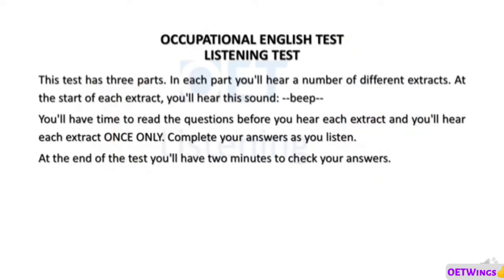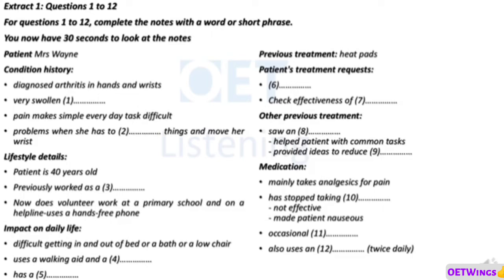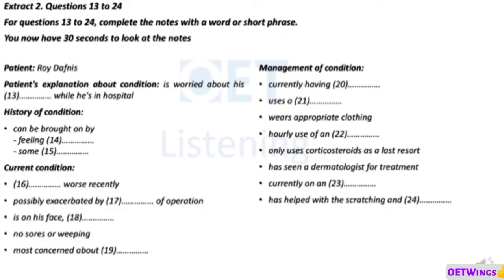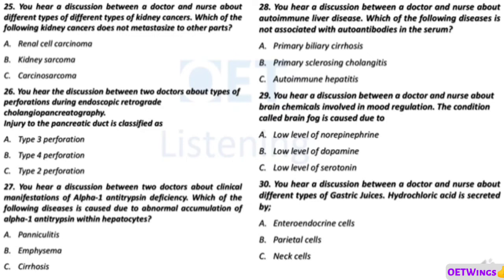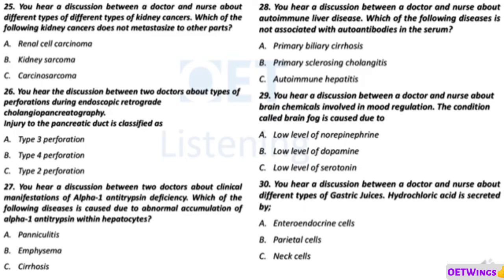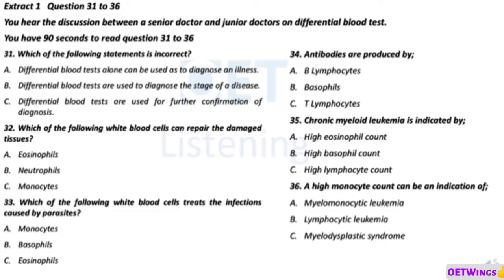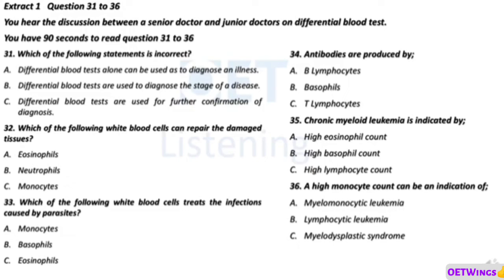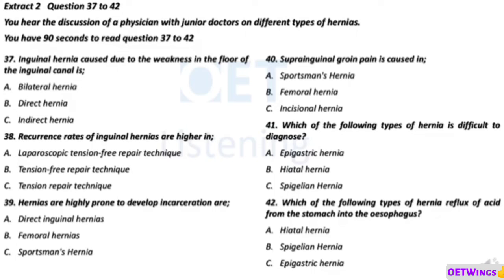Mrs Wayne / Roy Dafnis oet listening sample test, repost